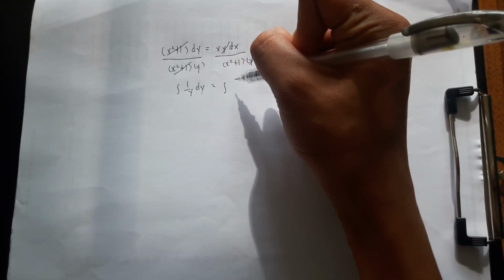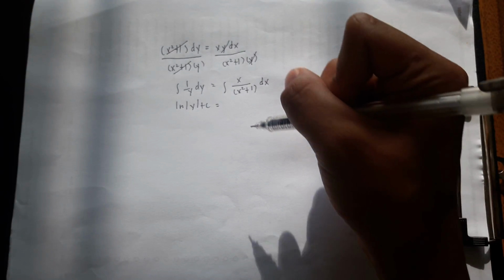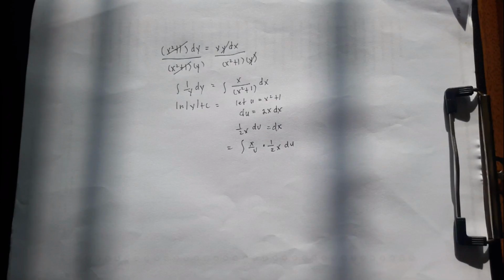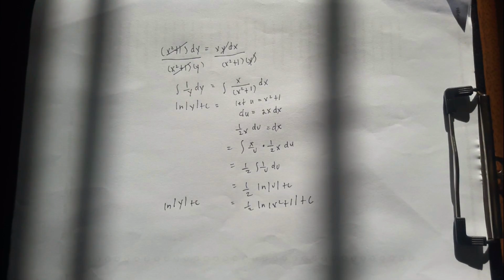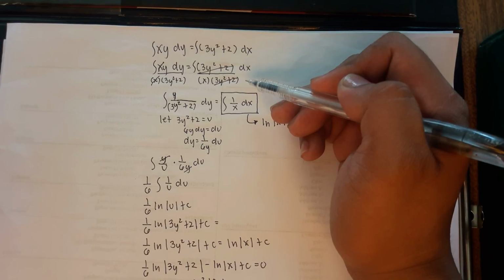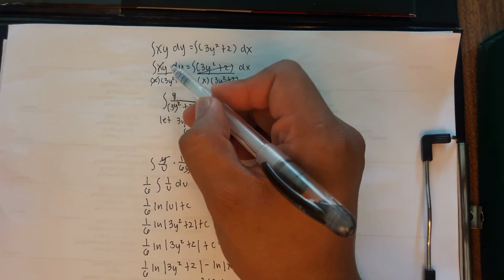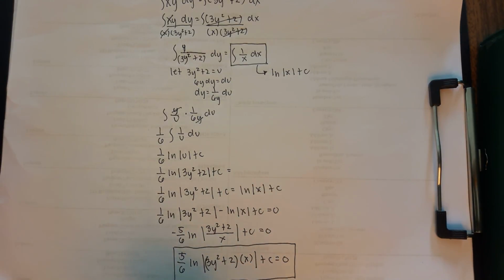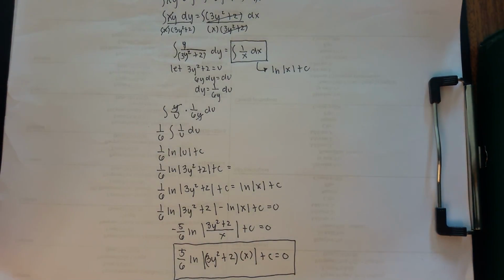Sepereble Differentiation STEM-II Gerson and Mangui